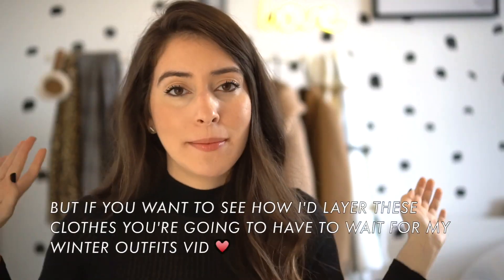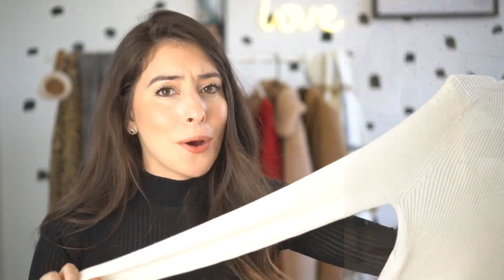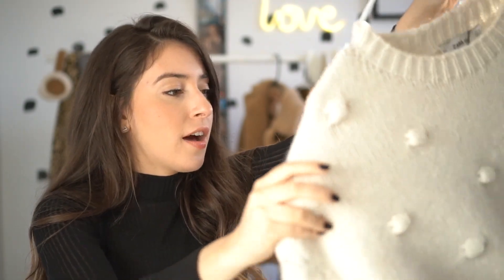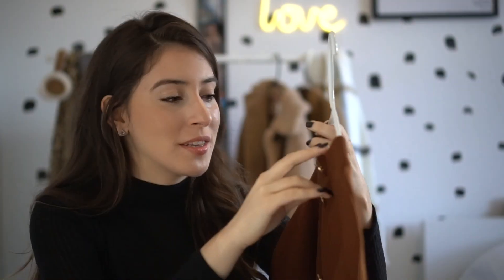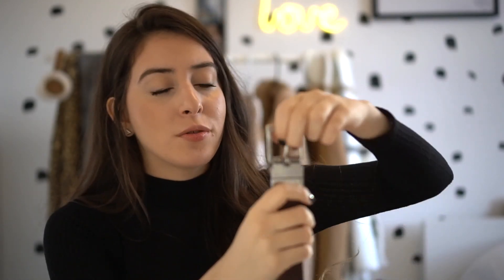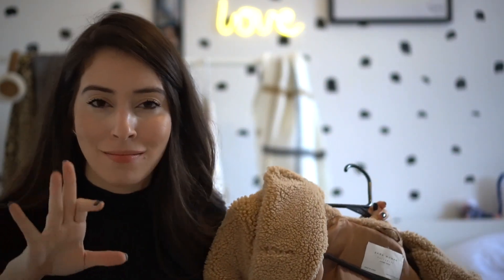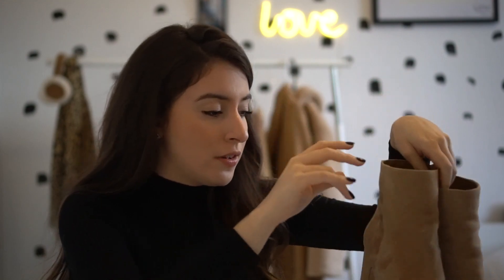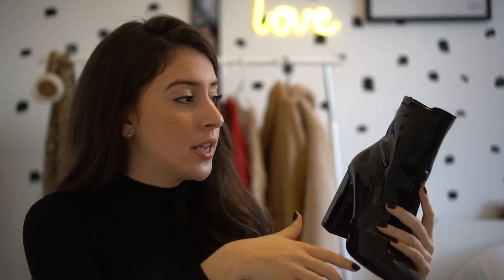WINTER BASICS HAUL & TRY ON 🧥👢 (mostly a Zara haul) ✨ | MARIE ANN ALTUVE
HI FRIENDS! In the video I mentioned that I was going to NY but truth is I filmed this video right before my trip and I LITERALLY CAME BACK FROM MY TRIP A FEW DAYS AGO. So... ignore me okkk.

If you want to see how I layered these clothes for NY, I'll be uploading a Winter outfits video:

Also, I'm sorry almost everything is from Zara but that's my fave store so. there is a sale right now!!!